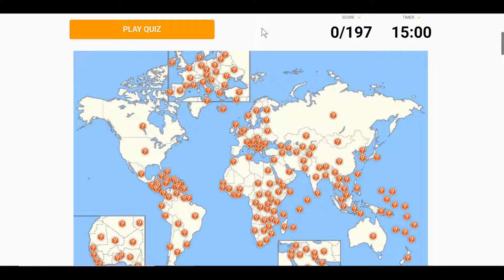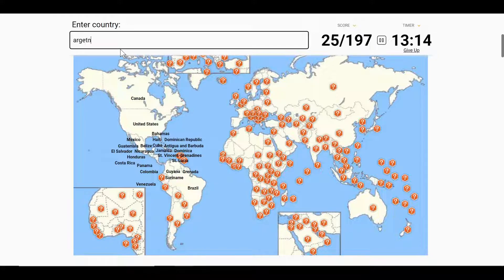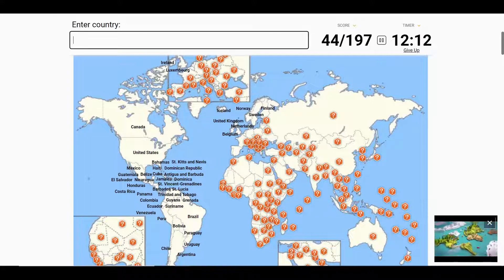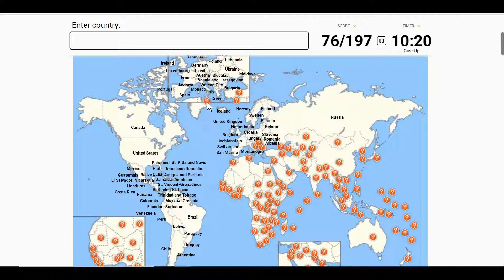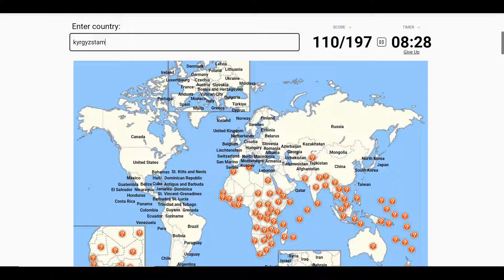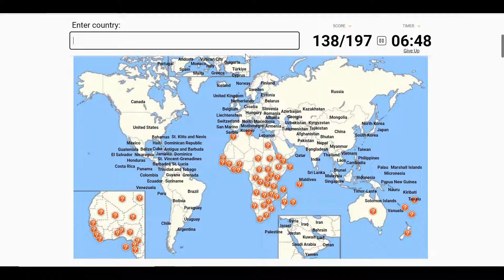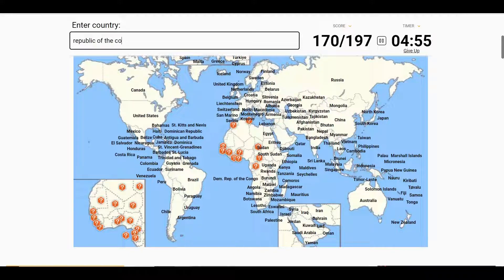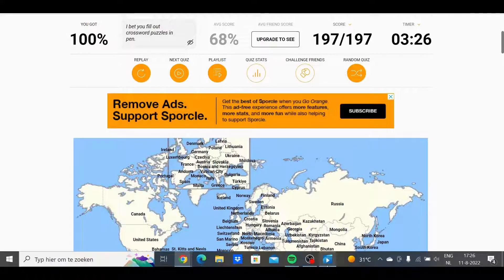Can I Still Name All World Countries?!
In this video I will be taking a Sporcle quiz to see if I can still name all the countries in the world.